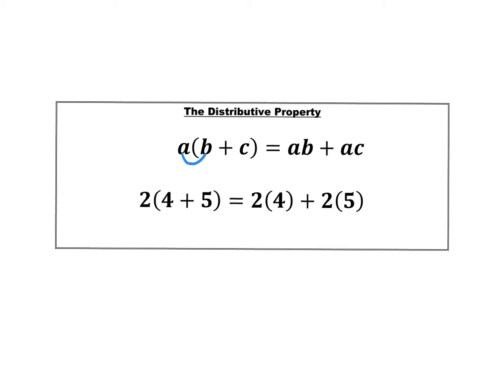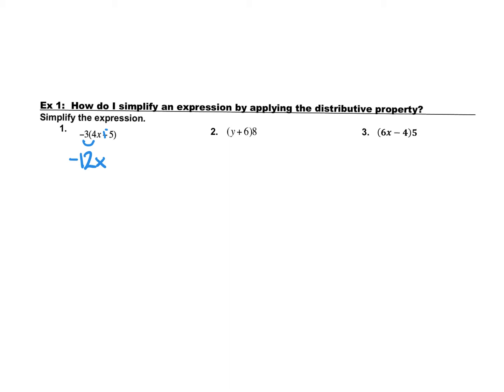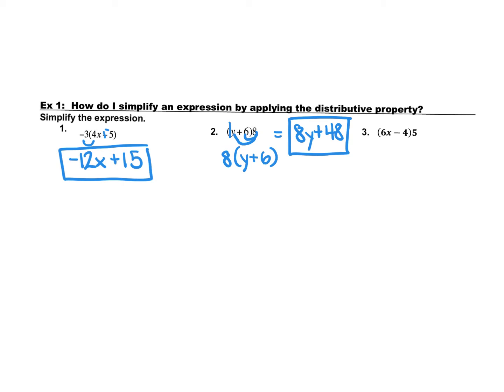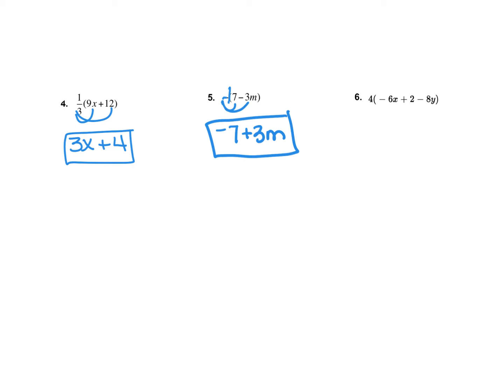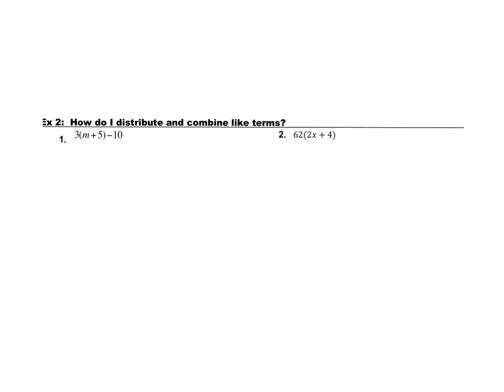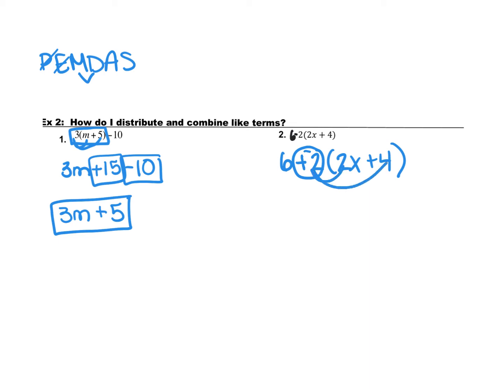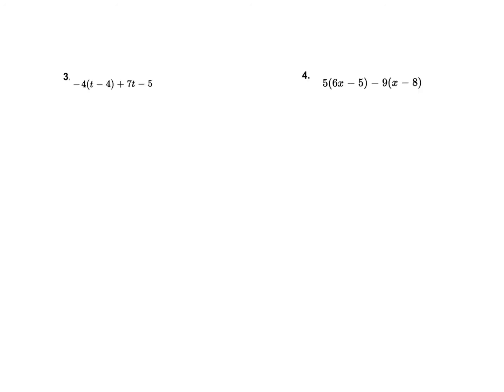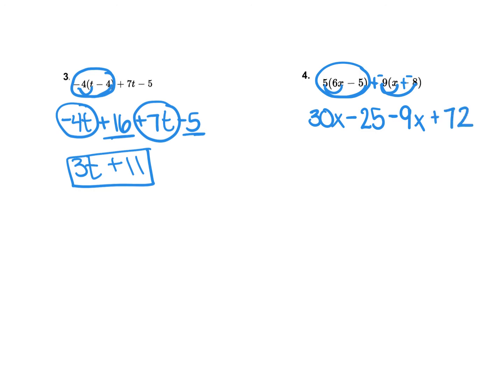2.5B The Distributive Property